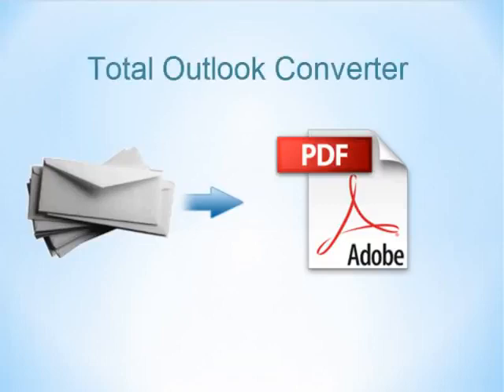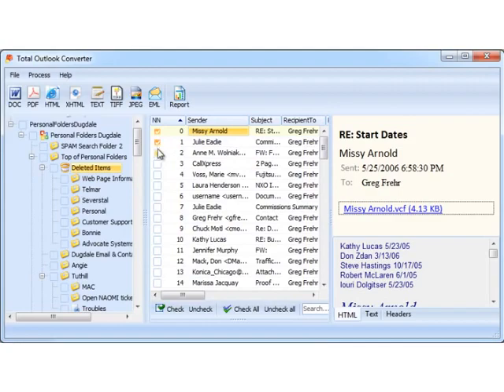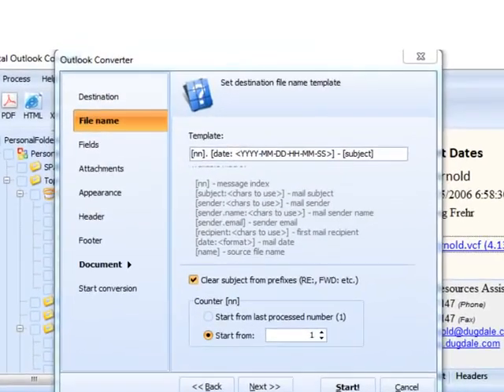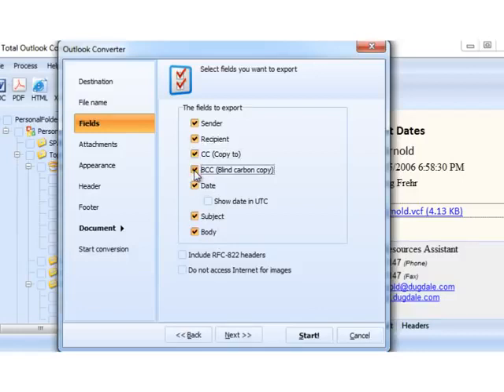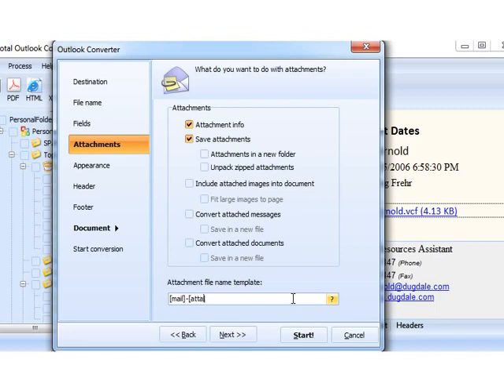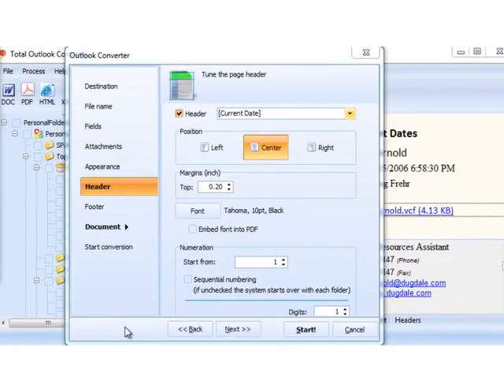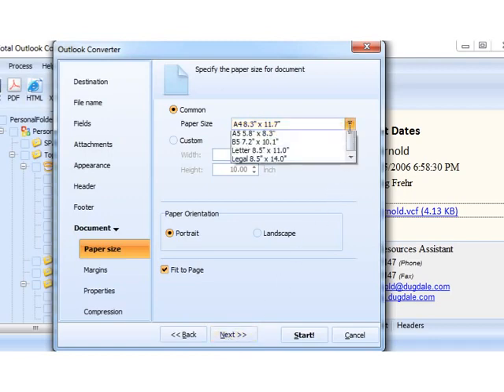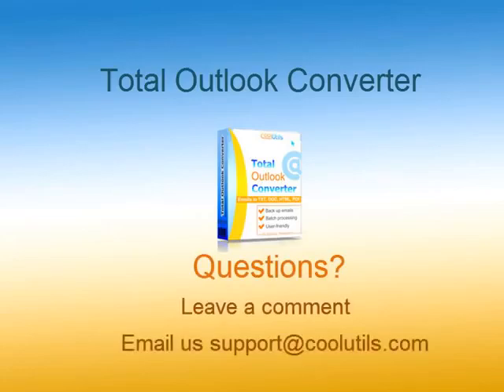How To Convert Emails With Total Outlook Converter